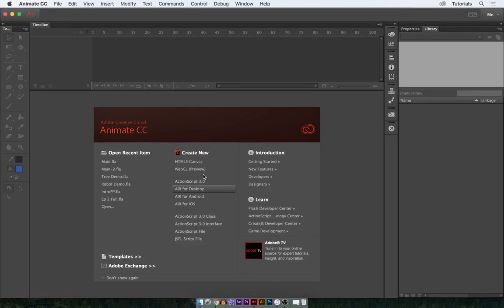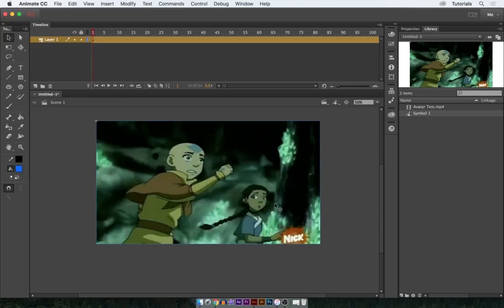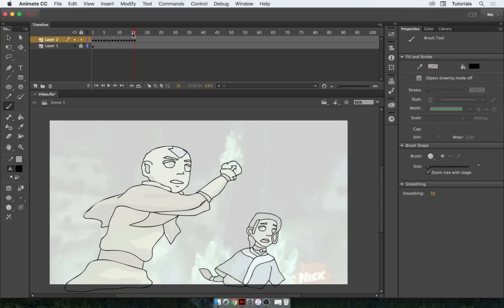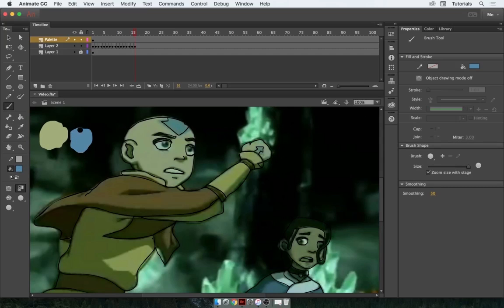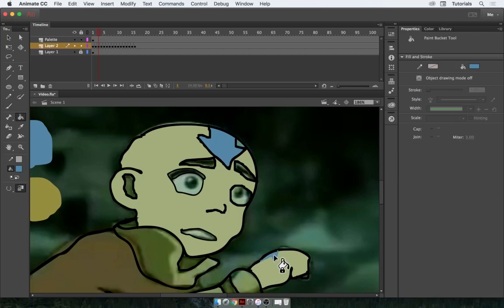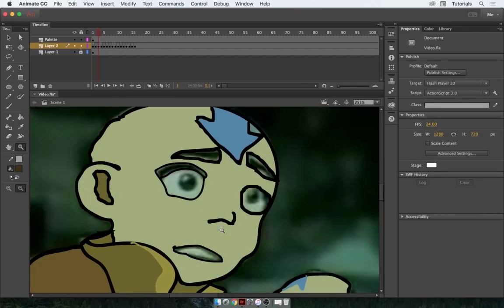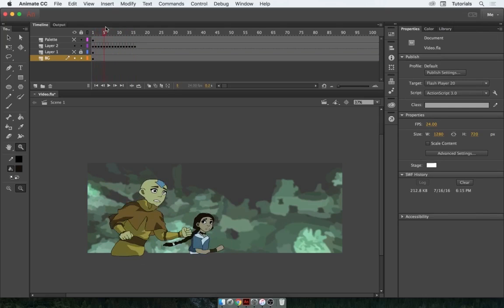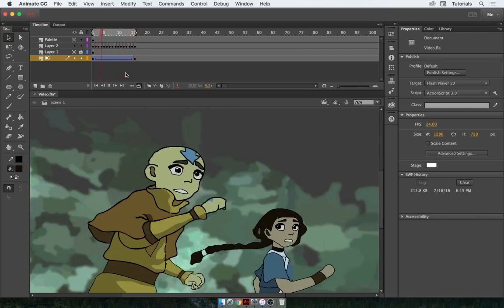Simple Rotoscoping Tutorial: Animate CC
Just as the title suggests, today we learn how to rotoscope simple and easy using Animate CC